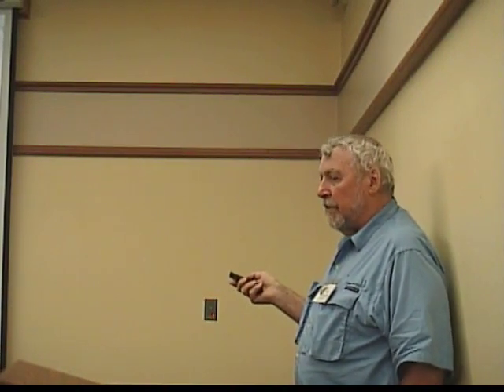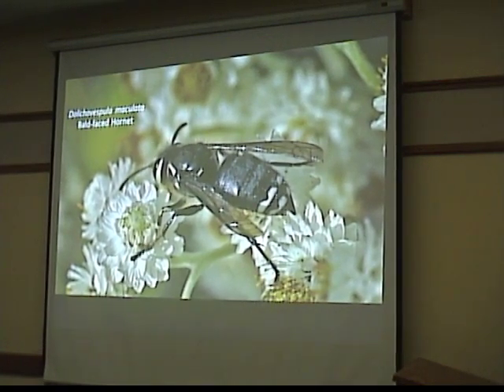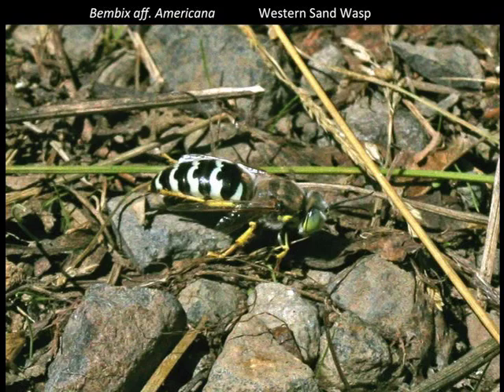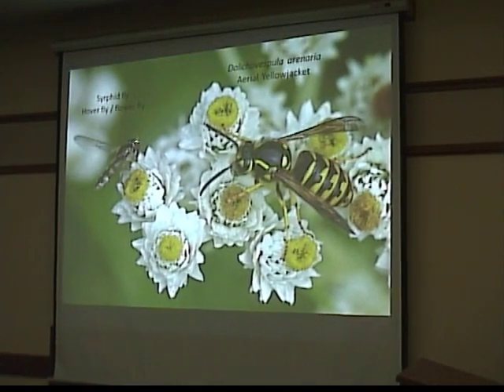WBA - When Butterflies Begin To Fade - Dave Nunnallee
Presentation by Dave Nunnallee to Washington Butterfly Association on November 6, 2013